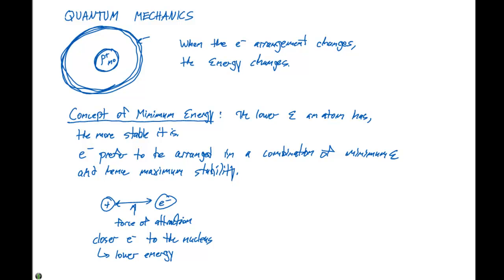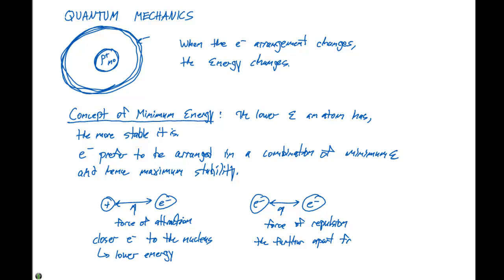6.5 Quantum Mechanics